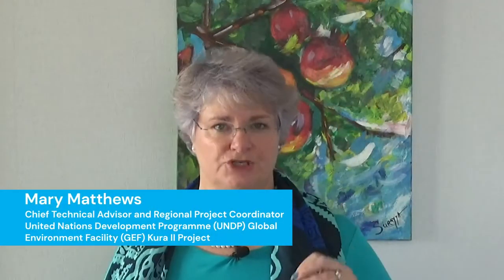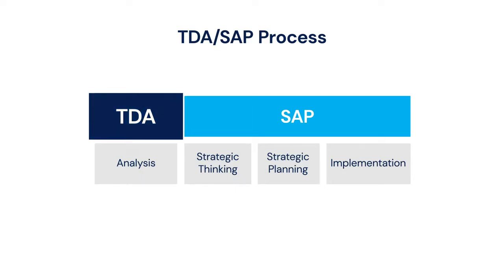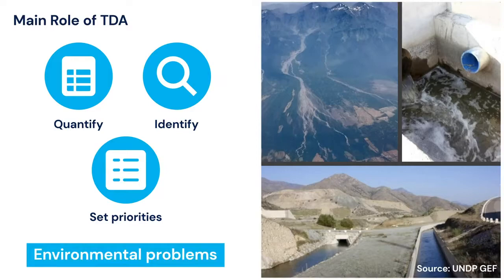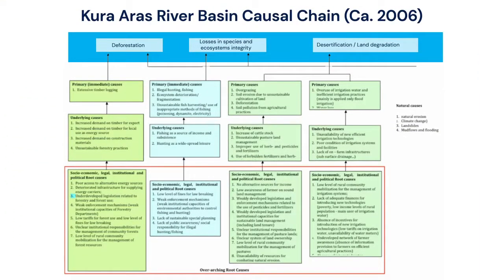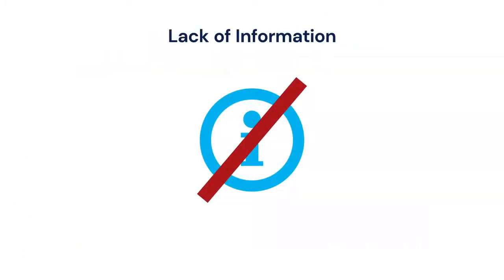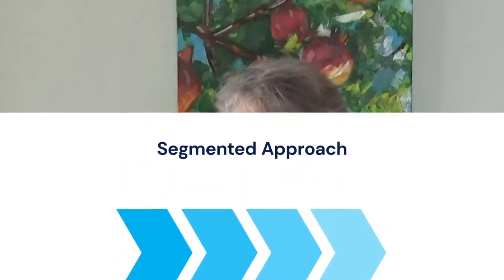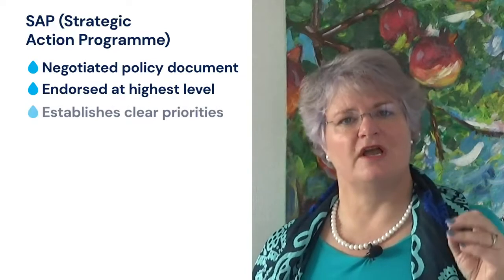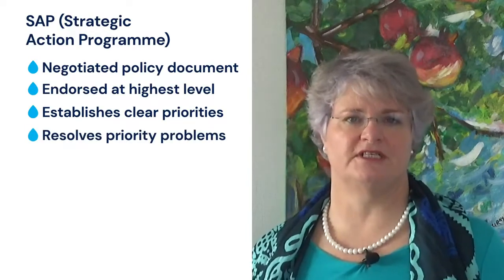Use of TDA and SAP for Governance of Transboundary Freshwater Security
This lecture from Module 5 of the Massive Open Online Course on Governance for Transboundary Freshwater Security gives an introduction to what Transboundary Diagnostic Analyses (TDAs) and Strategic Action Programmes (SAPs) are and how the processes are conducted, as well as how they are used as governance tools for transboundary water management.

Lecturer: Mary Matthews, Chief Technical Advisor and Regional Project Coordinator of the GEF funded, UNDP implemented "Advancing IWRM Across the Kura River Basin through Implementation of the Transboundary Agreed Actions and National Plans" project.